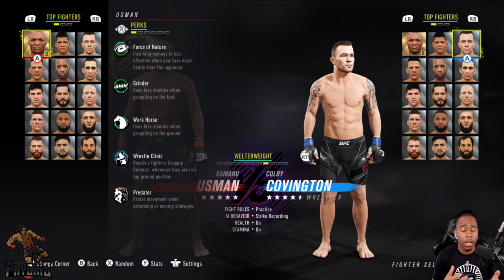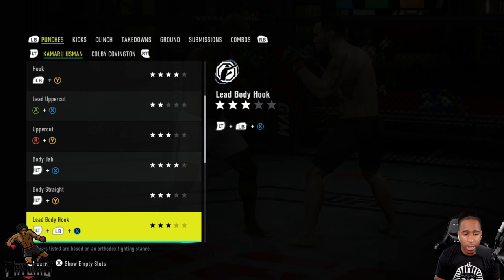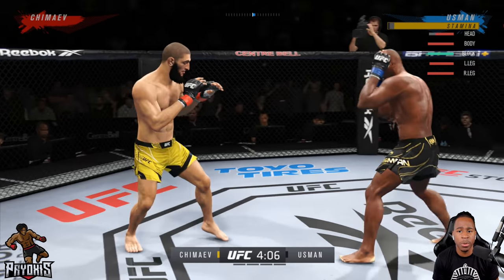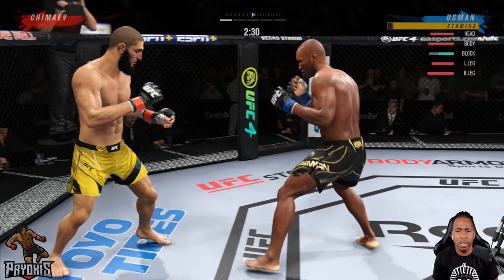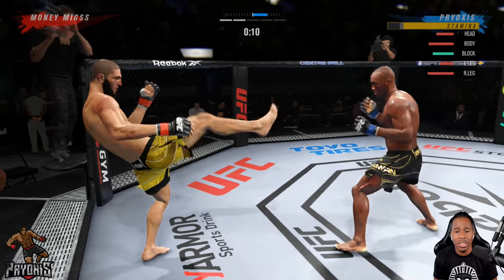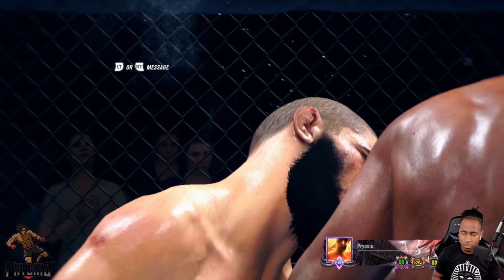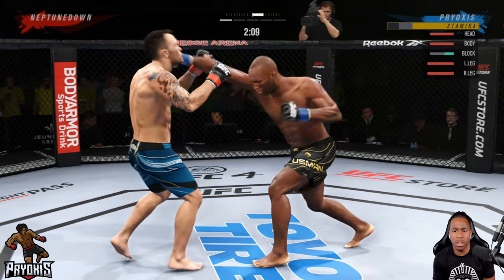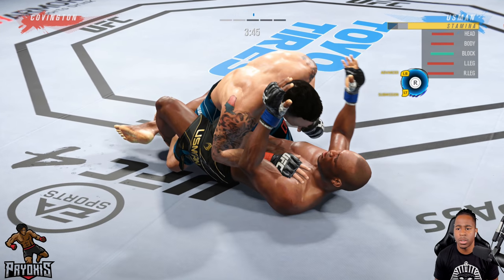How To Use Kamaru Usman In UFC 4! | (I Found A Top Player Using Colby Covington)